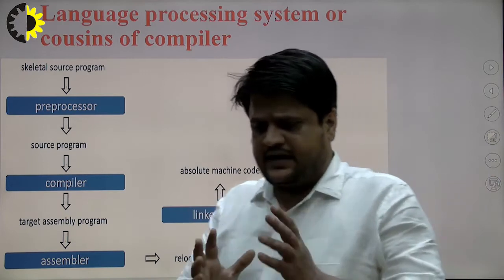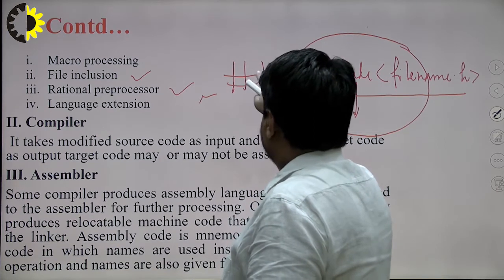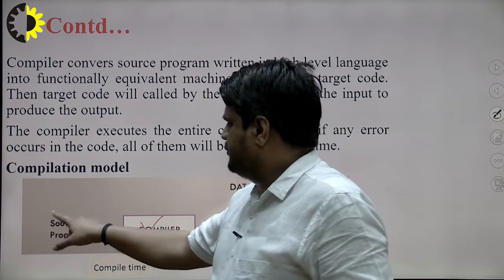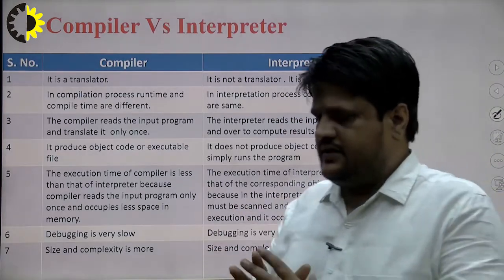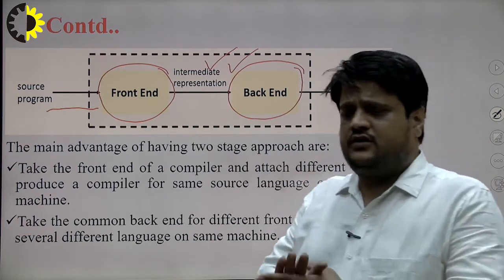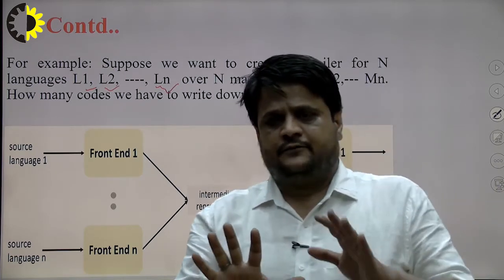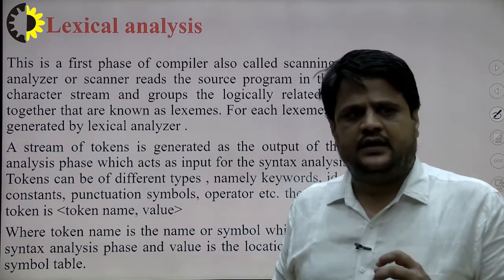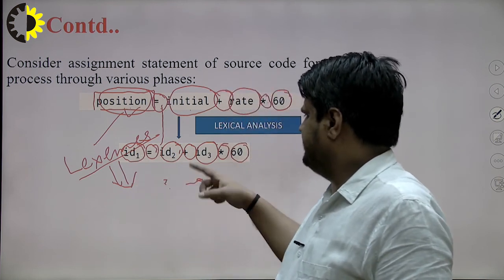COMPILER DESIGN LECTURE 01 ''Introduction to Compiler'' By Mr. Jay Kant Pratap Singh Yadav, AKGEC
This lecture contains the basic introduction to the compiler. In this lecture, we discussed about translator, cousins of compiler, difference between compiler and interpreter and analysis and synthesis models of compiler.